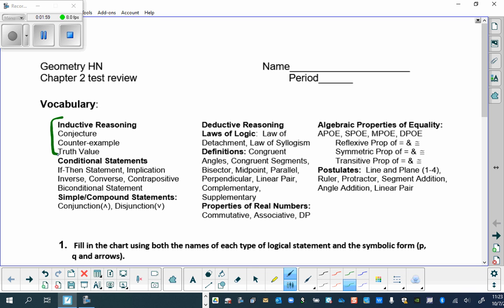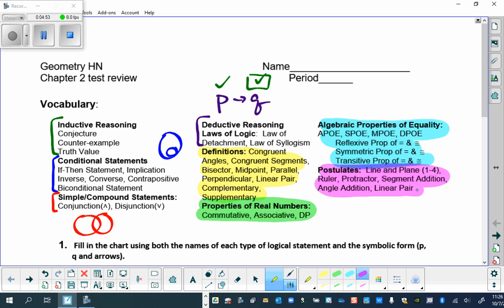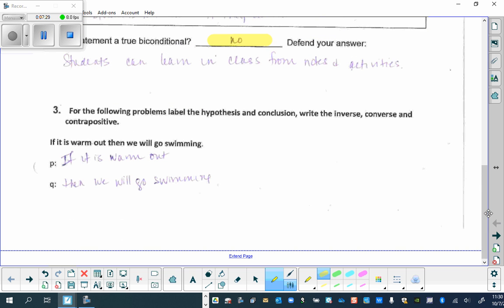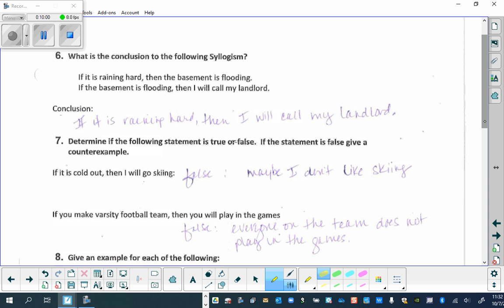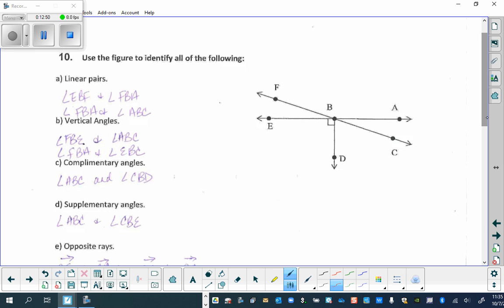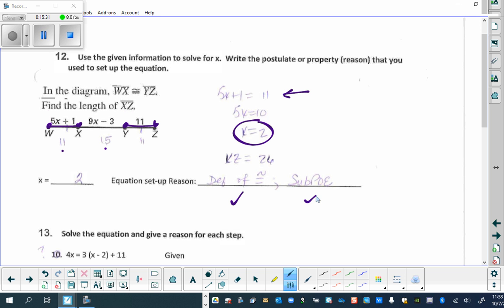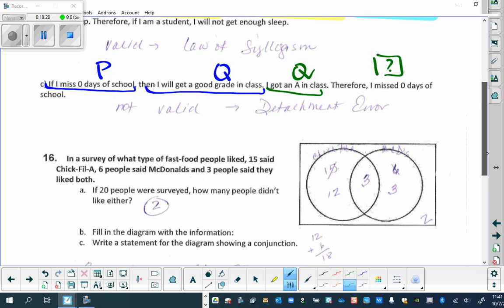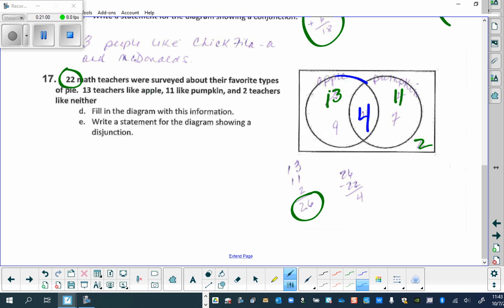GeoHN Unit 2 10 6 21 Test Day Review